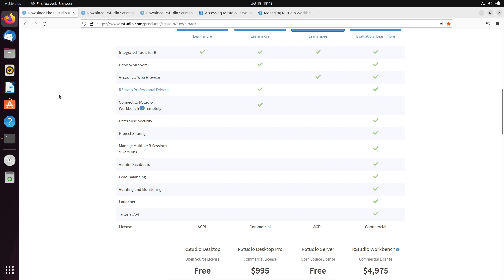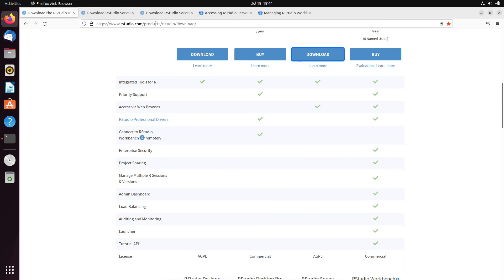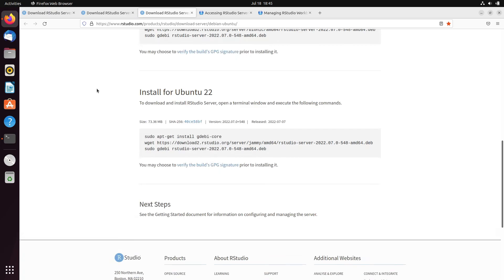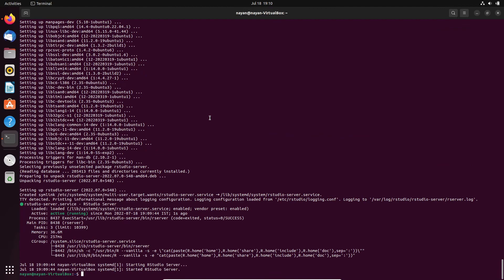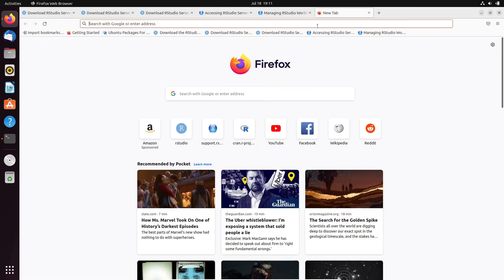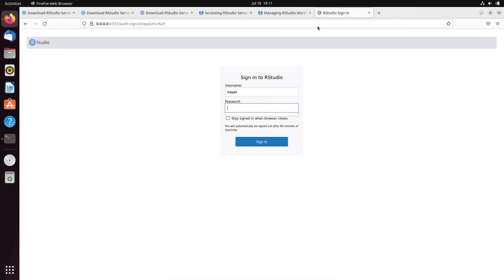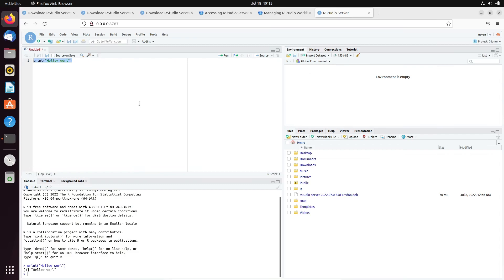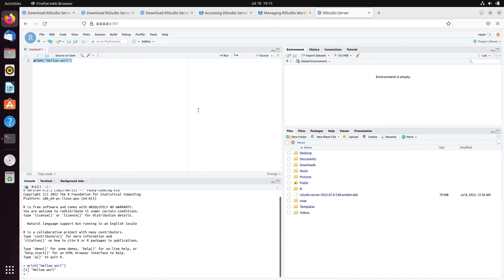Install R Studio Server on Ubuntu #3.2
R Studio Server is a web based application. You can use this as well to work with R. As it is a web based application any one can connect with it having internet connection. The only condition will be the port is open allowed by network admin to connect with the application.

At the time of making this video, RStudio Server is not available for other OS except Linux based distros. Still in case if you want to install it on Windows please follow the below link.

To install R studio server for other Linux distros go through the below URL.